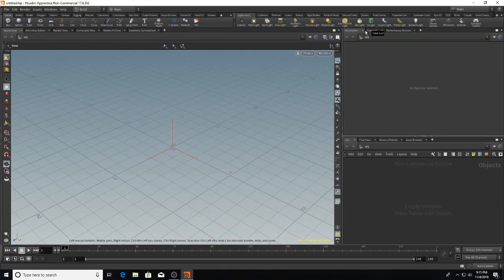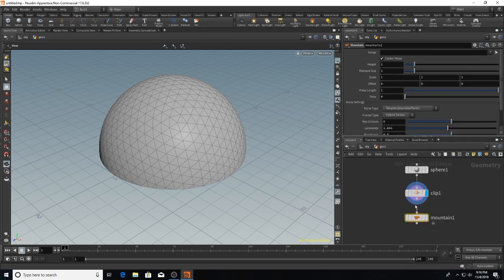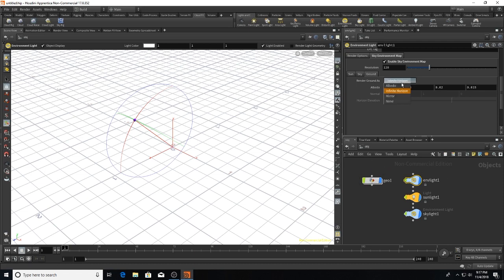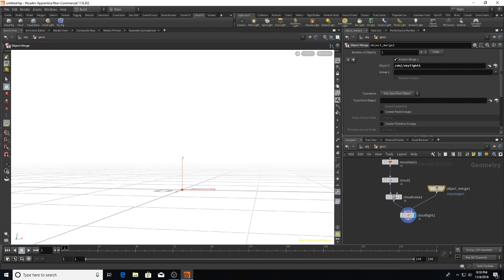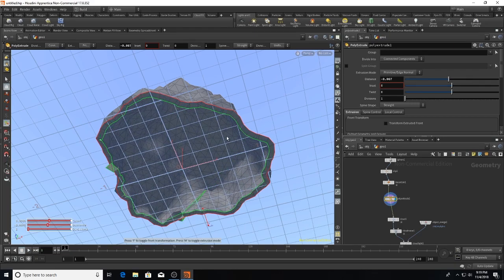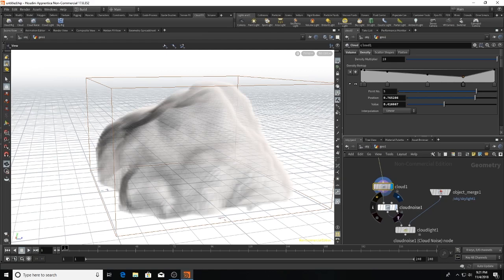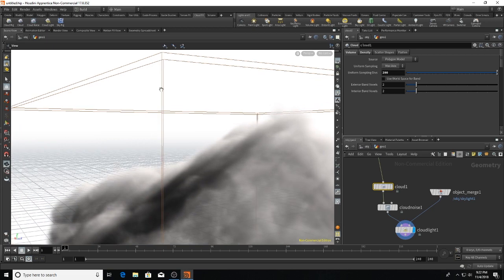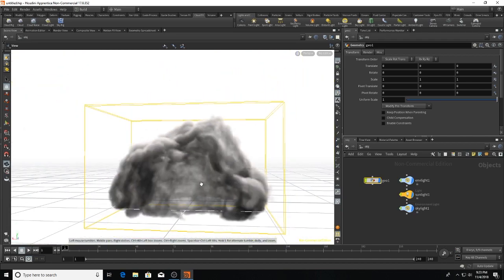Houdini Tutorial: Clouds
Here is a quick tutorial on Clouds in Houdini.

For Further Notes on Clouds, here are some of my own personal notes: